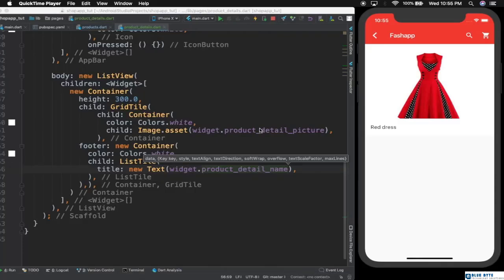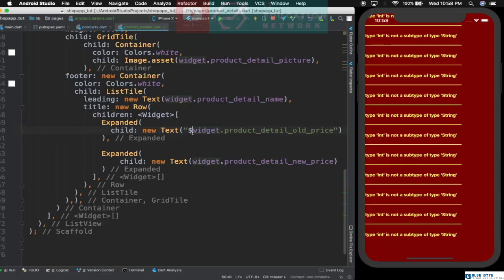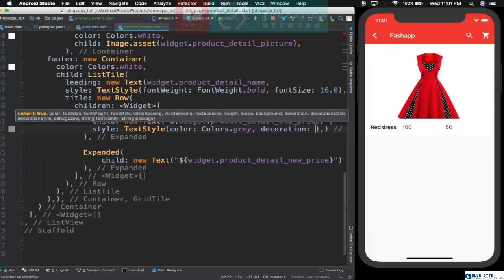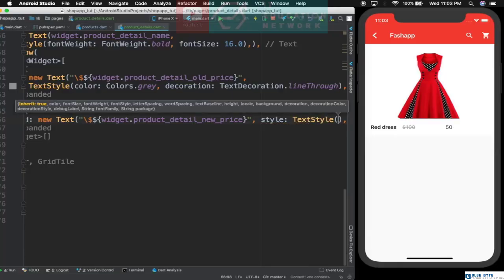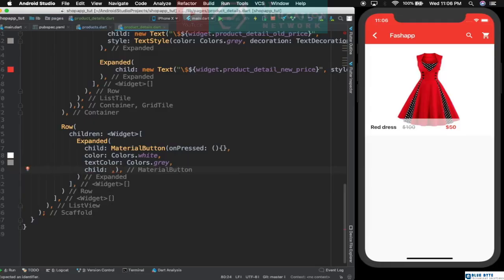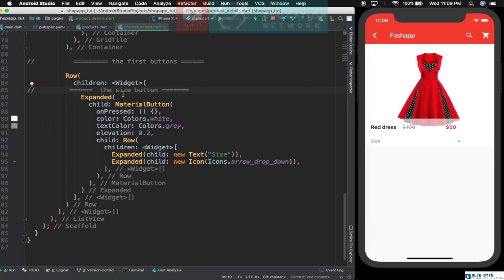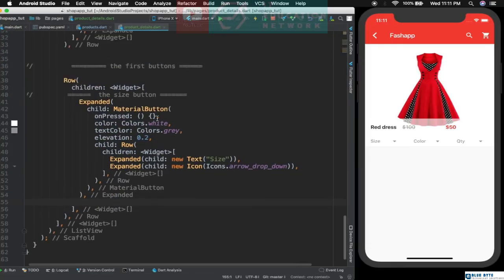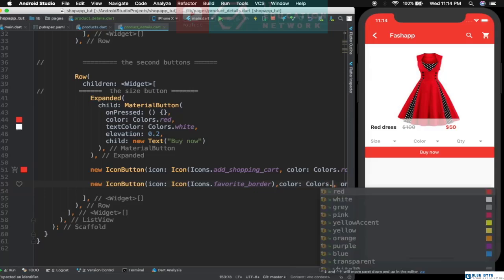E-commerce Mobile App Using Flutter - 19 - Products details Part - 1